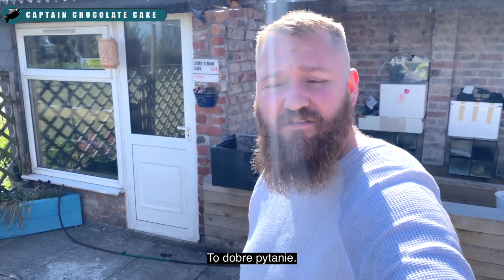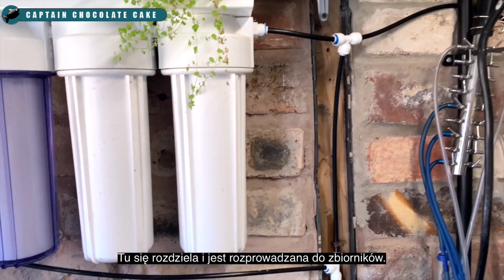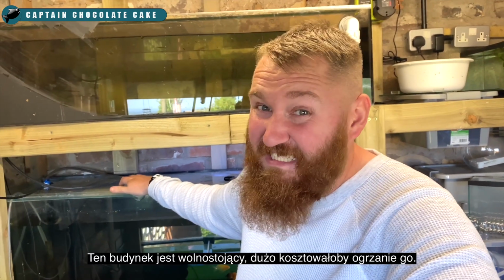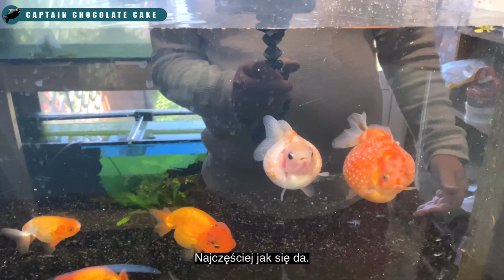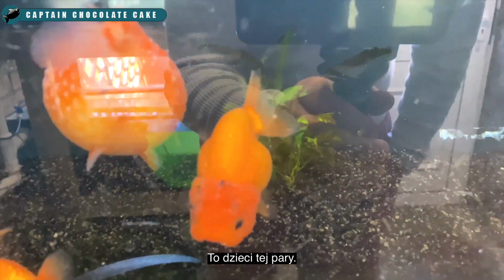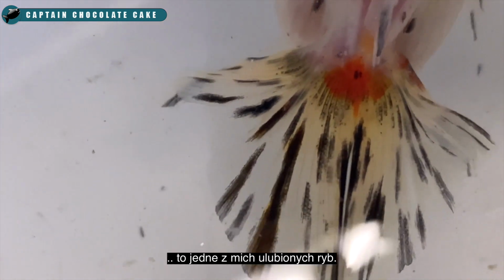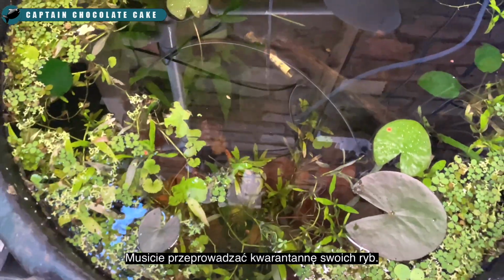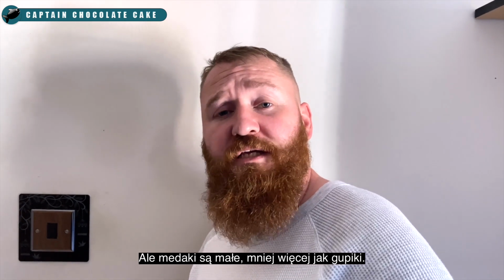Coffee with Chocolate Cake #4: Jamie z @Mountain_Aquatics pokazuje swój fish room!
Dzisiaj Jamie z Mountain Goldfish oprowadzi Was po swoim fish roomie, który sam zbudował. Zobaczycie jego systemy filtracyjne, napowietrzające a także jak produkuje żywy pokarm dla swoich welonów. W końcu poznacie też Mamuśkę.

Grupa na Facebooku: welony, welonki, złote rybki.